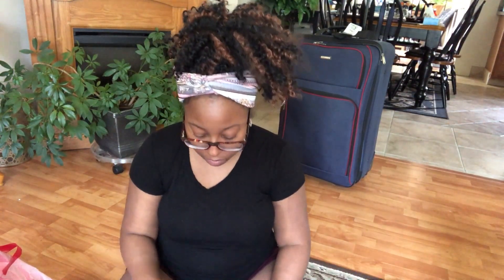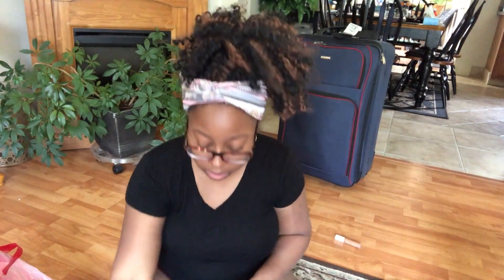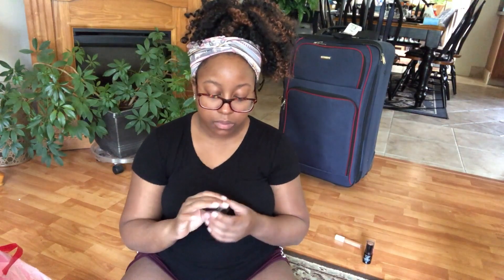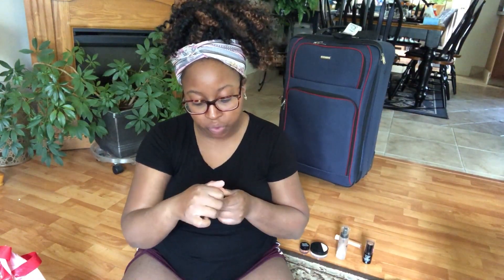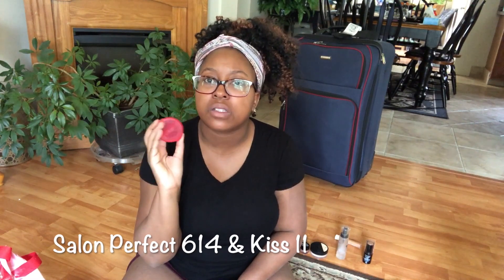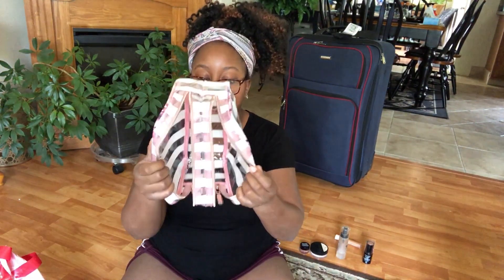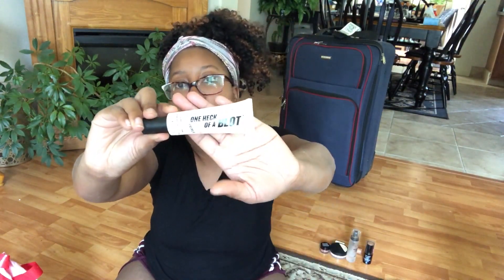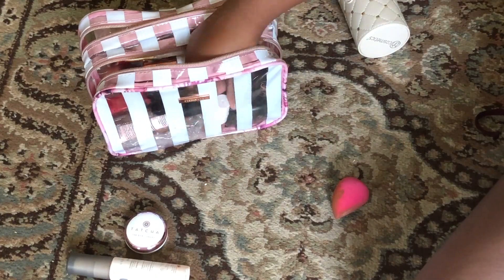Vacation Vlog || Packing Makeup for travel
Thanks for tuning in to my video. Getting ready for a flight to Florida and cruise with Carnival Liberty for 4 days, these are some essentials I need for travel.

Poshmark: simplyshaixo
Mercari : Shai
Credentials : RN-BSN

► Erin Condren:
If you sign up with my link you will receive $10 off your first order and I will get a $10 credit for referring you please take advantage of this link if you are interested:

Mentioned:

Sophia Joy Makeup Case -- Walmart

Fenty Foundation

Fenty Bronzer — Coco Naughty

Fenty Killawatt Highlighter— Ginger Binge/Moscow Mule

Mac Matchmaster Waterproof Foundation

Estee Lauder DoubleWear Foundation — Amber Honey 5N2